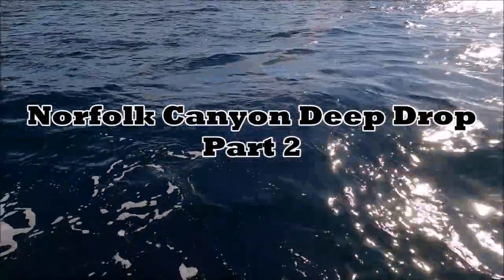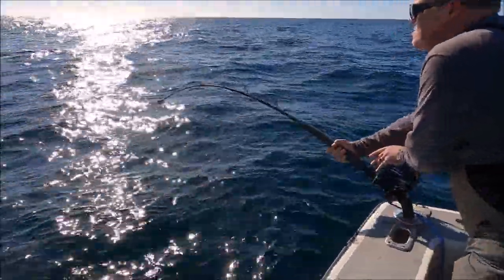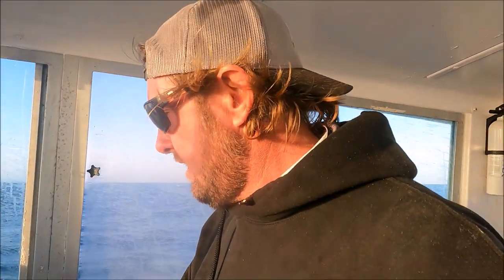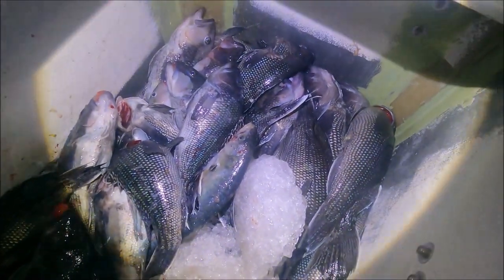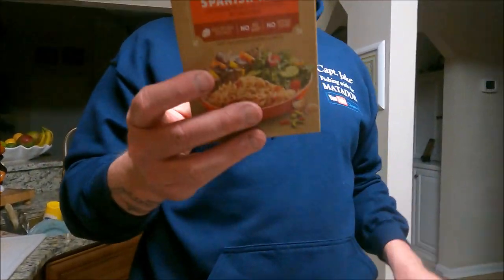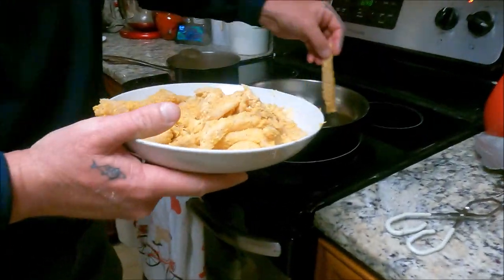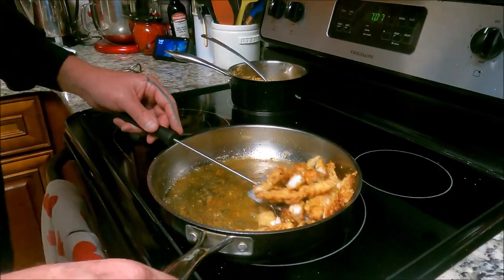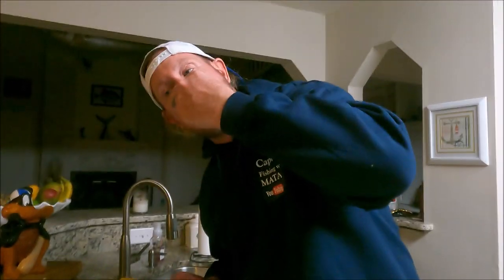Norfolk Canyon DEEP DROP FISHING + Fried Black Sea Bass🐟🌮 Tacos 🐟🌮{Catch Clean Cook}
This is the second video from our day fishing at the Norfolk Canyon aboard "Toro" on 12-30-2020. My friend Tim, Emma, and I had beautiful weather for the day and went to the canyon to go bottom fishing for grouper. Our first drop at the grouper hole ended up being a huge smalltooth sand tiger shark that we made the first part of the video. In the second video (this video) we continue fishing after releasing the shark but never do catch a grouper that day. We did catch a nice catch of black bellied rosefish in the canyon, then we went to a nearby shipwreck and caught a 3 person limit of some really nice sized sea bass. When we returned to the dock, I demonstrated how to clean a black bellied rosefish, then cook a Baja-style fried black sea bass taco with a lime crema sauce.